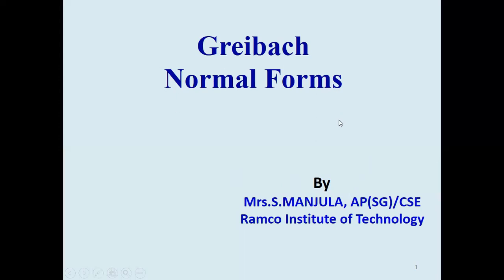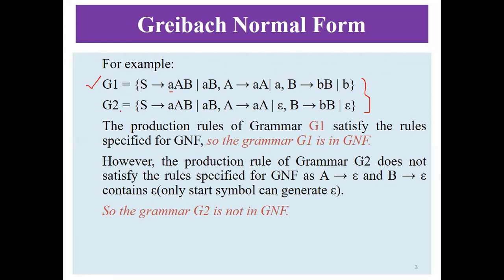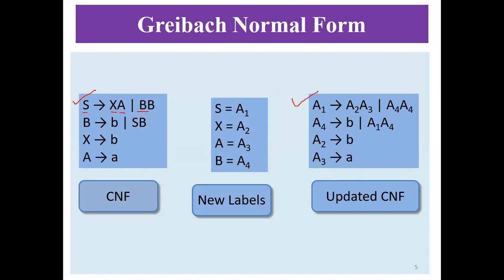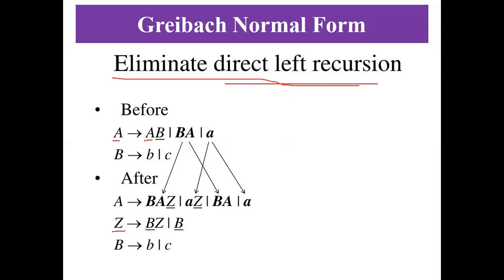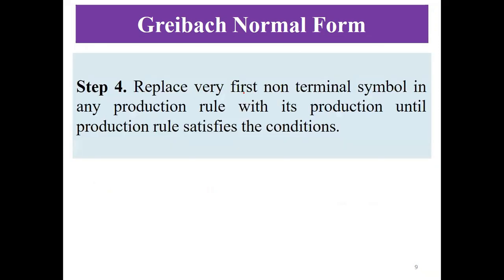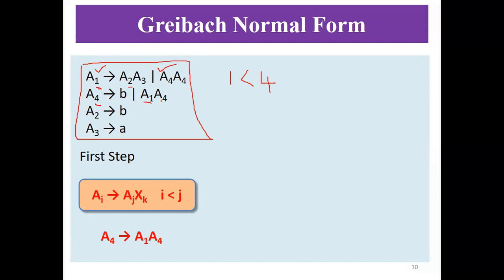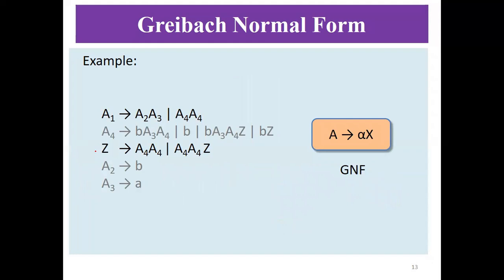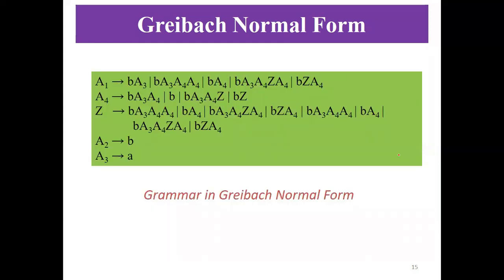Greibach Normal Form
Greibach Normal Form by Mrs.S.Manjula, AP(SG)/CSE, Ramco Institute of Technology